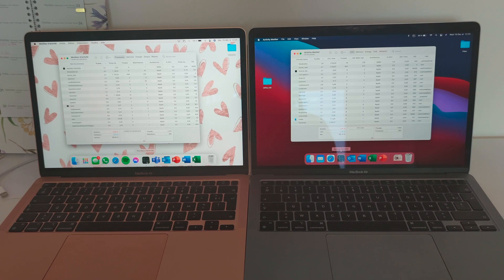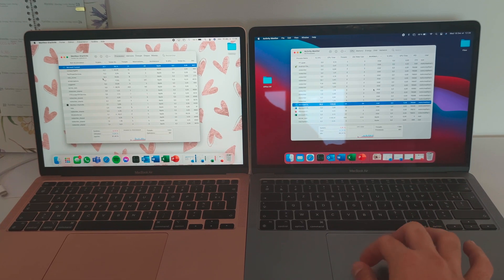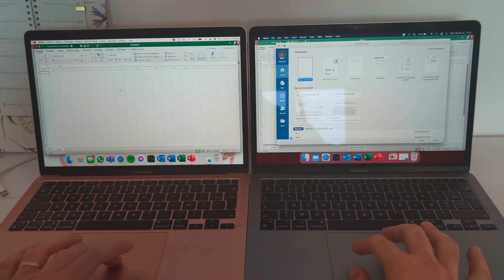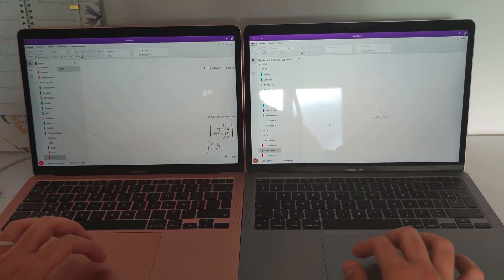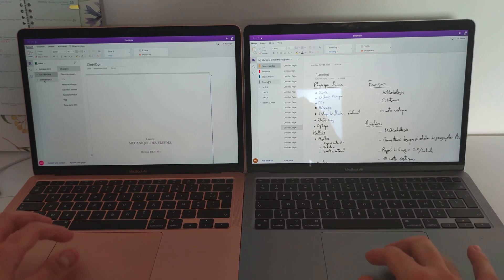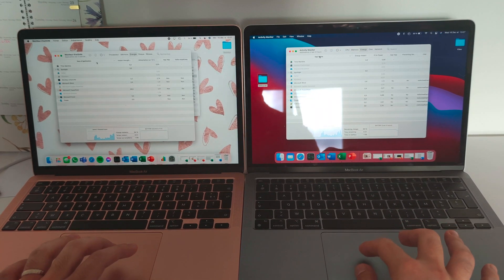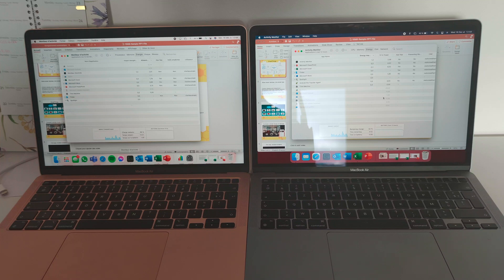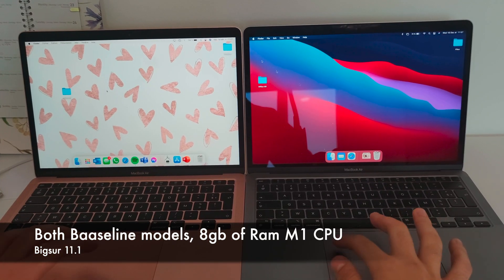Microsoft Office is finally Native for M1 ! 4K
Welcome everyone to my channel.

Microsoft Office is finally Universal !
This is a comparison between the new optimised Microsoft Office software and the intel based version which runs through Rosetta 2. Students and professionals who are fans of Ultra-portability. You are gonna love seeing more apps getting optimised in order to avoid emulation through Rosetta 2 and get slightly better Battery, Ram Management and CPU Performance ;).

I really hope more and more apps optimised will come soon to let us discover this great potential of M1. For me as a student, more battery life and performance is definitely a plus !

Intel vs Native Apple Silicon.

Content for videos :
00:00 Intro
00:10 Opening speed Compared
06:10 Microsoft OneNote
10:20 Heavy Load (CSVs and Docx big files)
13:27 Conclusion and Thoughts on Apple's Marketing

If you want to see more content like this, please consider supporting us 😊
I am gonna be posting videos about Budget Tech each week !
Leave me your suggestions down below :)

Thumbs if you like it 👌
Comment if you love it 😍